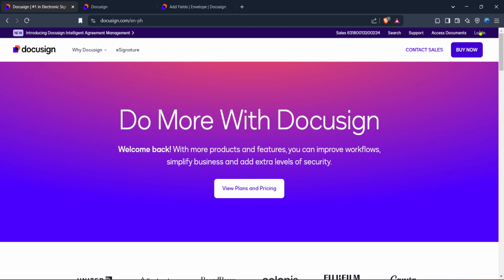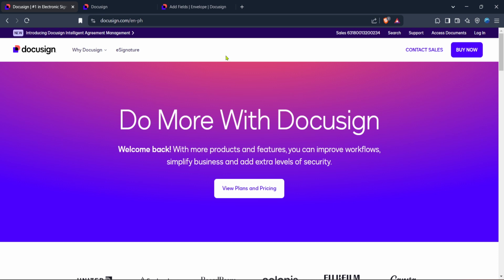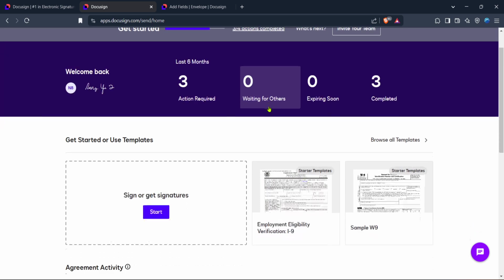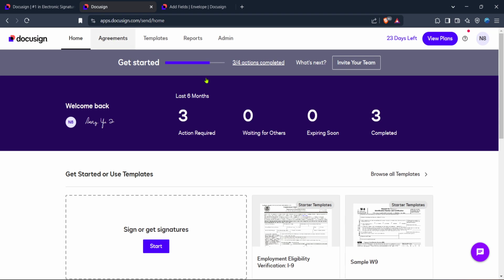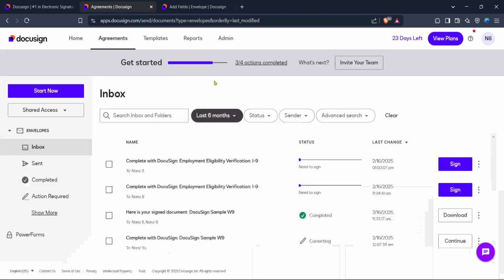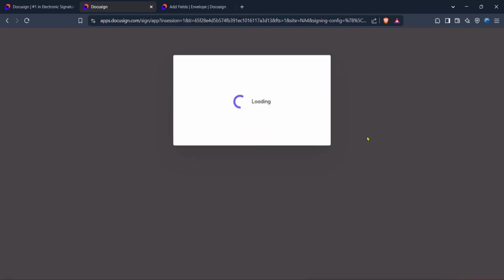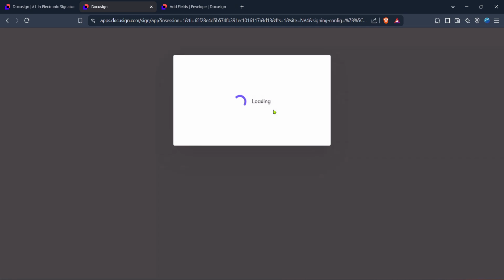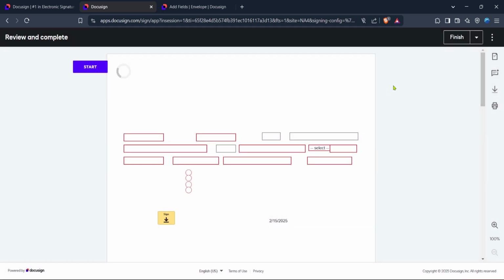How to Complete Docusign (Full 2025 Guide)